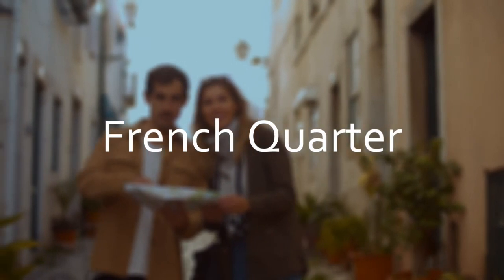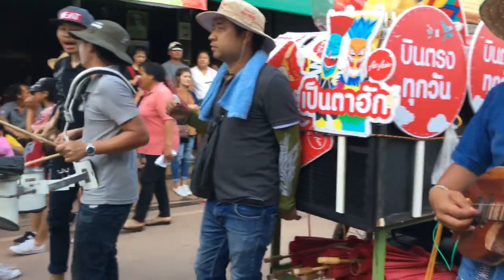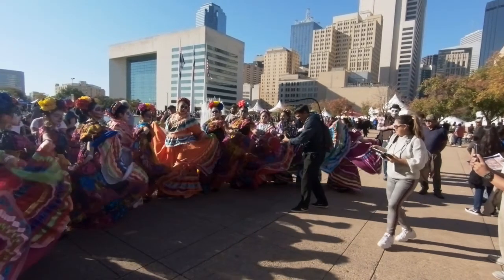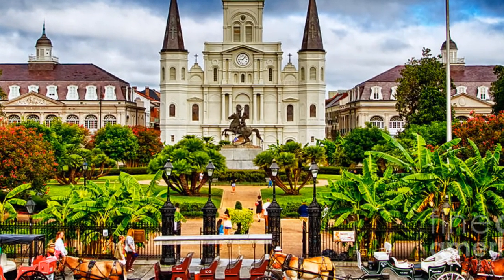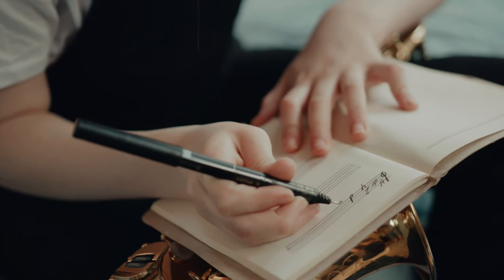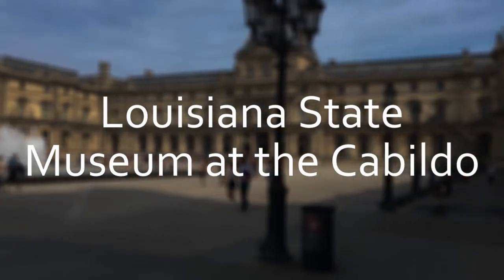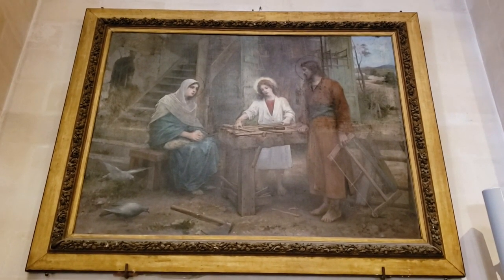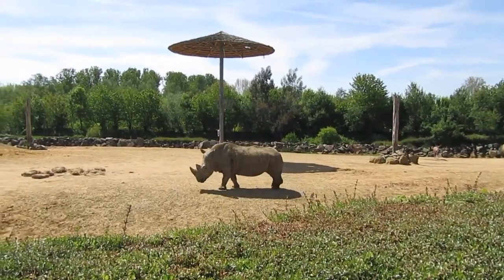Top Rated Tourist Attractions in New Orleans, LA | From Patricia Yunghann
New Orleans is a Louisiana city on the Mississippi River, near the Gulf of Mexico. Nicknamed the "Big Easy," it's known for its round-the-clock nightlife, vibrant live-music scene and spicy, singular cuisine reflecting its history as a melting pot of French, African and American cultures. Embodying its festive spirit is Mardi Gras, the late-winter carnival famed for raucous costumed parades and street parties.